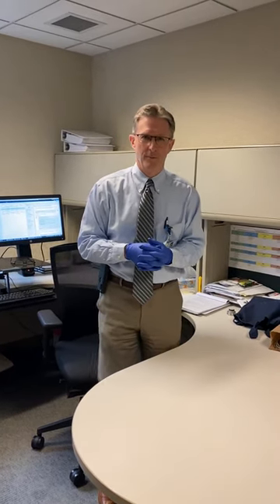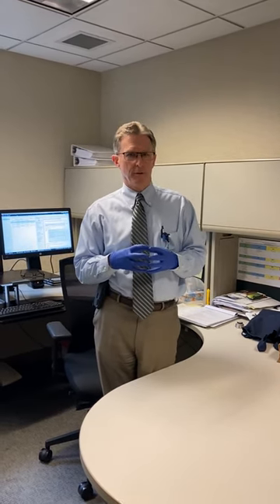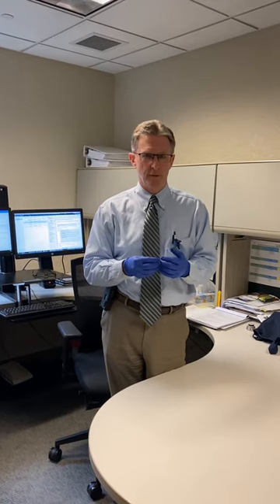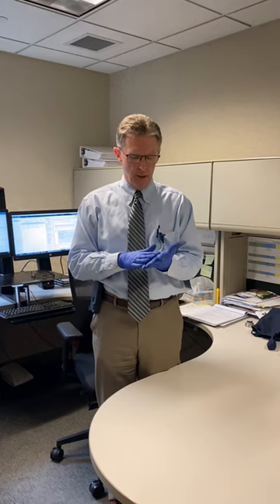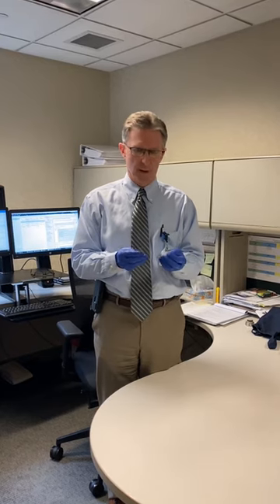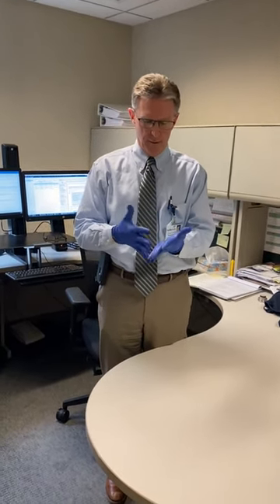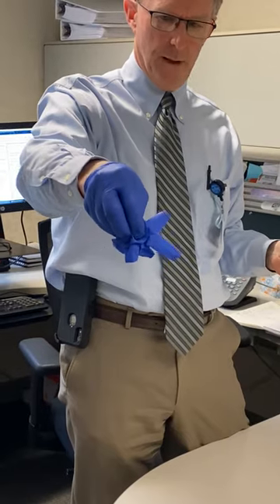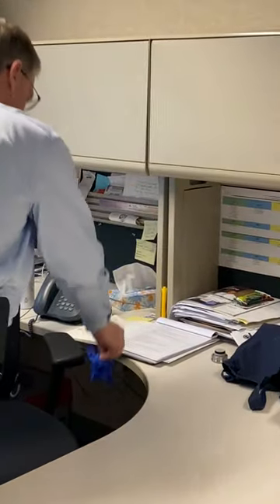Bellin Health's Dr Mead shows how to take off gloves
If you choose to wear gloves, it is important to learn how to take them off properly.  Watch how Dr. Mead of Bellin Health explains how to safely remove your gloves.